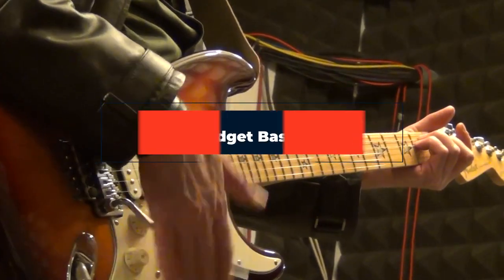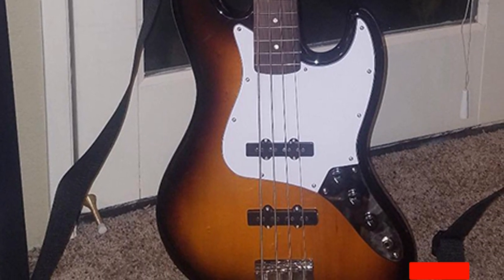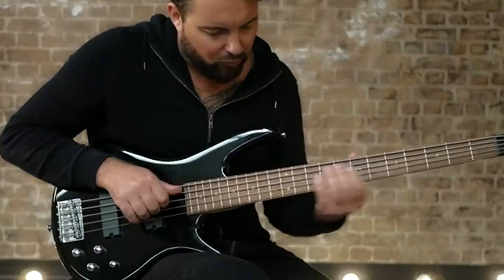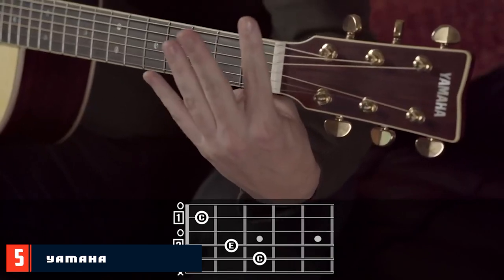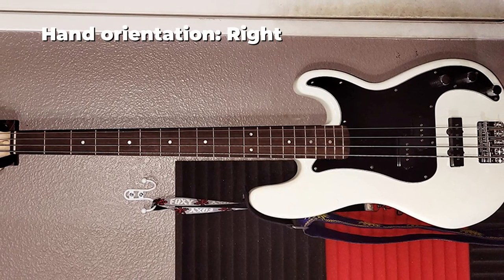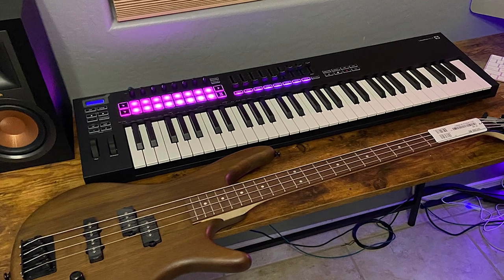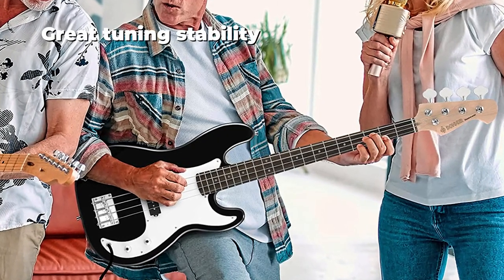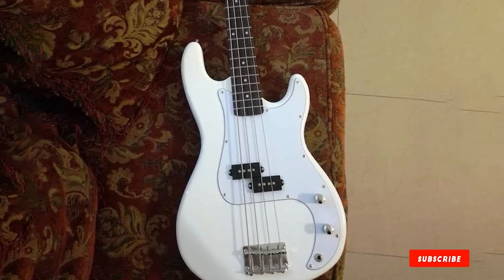Top 10 Best Budget Bass Guitar On Amazon 2024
Links to the Best Bass Guitars we listed in today's Bass Guitars review video:

1 . Squier by Fender Affinity Series bass guitars

2 . Ibanez GSR Micro

3 . Ibanez GSR 4 String Bass Guitar

4 . Sawtooth EP Series Electric Bass Guitar

5 . Yamaha 4 String Electric Bass Guitar

6 . Squier by Fender Affinity Series Jazz Bass

7 . Ibanez GSR 4 String Electric Bass Guitar

8 . Goplus Electric 4 String Bass Guitar Full Size

9 . Donner Full Size 4 String Electric Bass Guitar

10 . Glarry Electric Bass Guitar Full Size 4 String

What are the Best Bass Guitars in 2024?
In today's video we reviewed the Top 10 Best Bass Guitars on The Market in 2024. We made this list based on our personal opinion and we ranked them in no particular order, after doing our research based on their prices, quality, durability, brand reputation and many more.

After watching this video you will know which are the best budget, top selling and top rated Bass Guitars on the market today.

If you choose from this list you can be sure that you buy one of the best Bass Guitars available today.